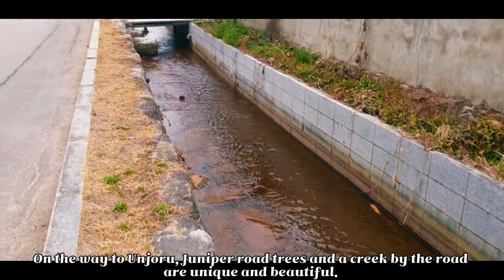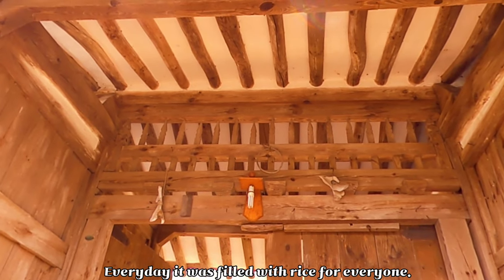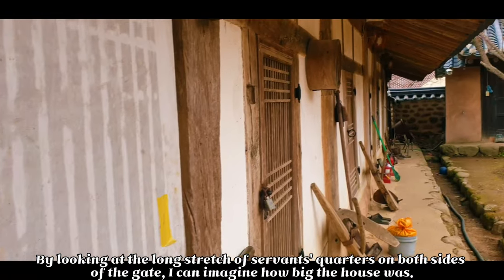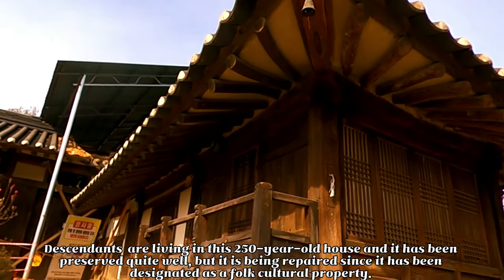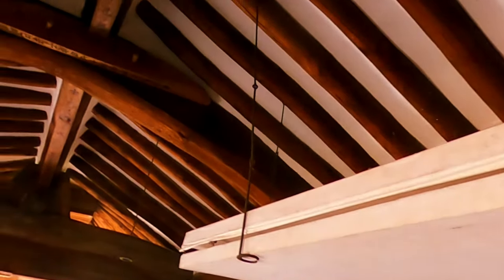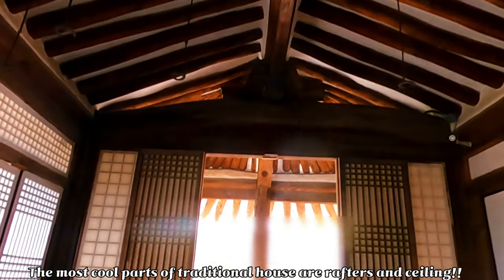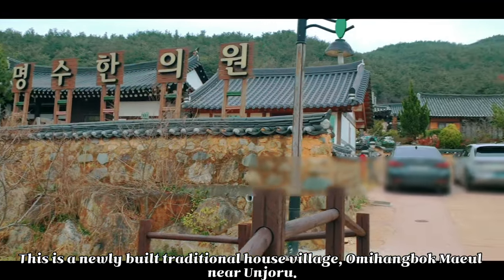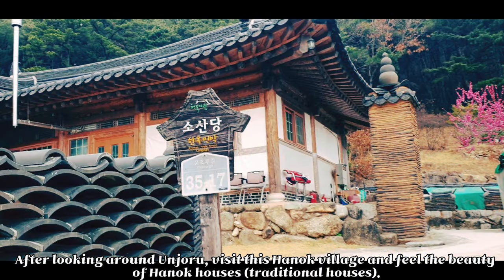Trip to Gurye, Korea 5 - Unjoru, a historic house and a newly built traditional house village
This video shows you Unjoru, a famouse historic house and a newly built traditional house in Gurye, Korea.